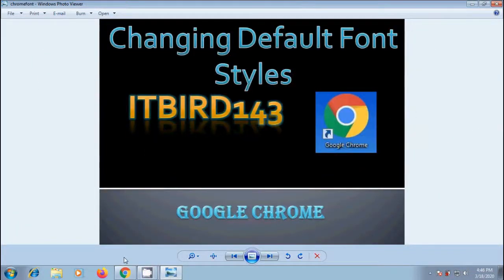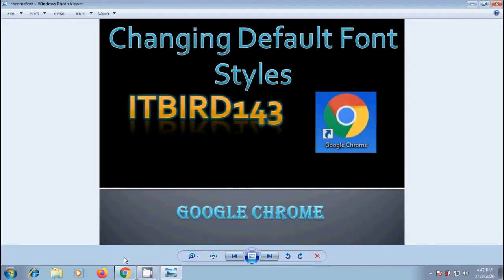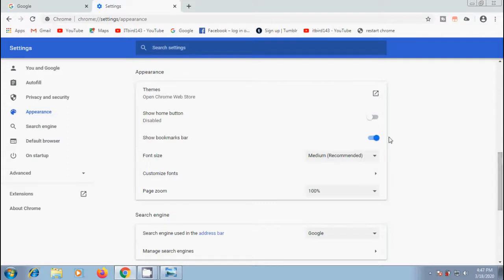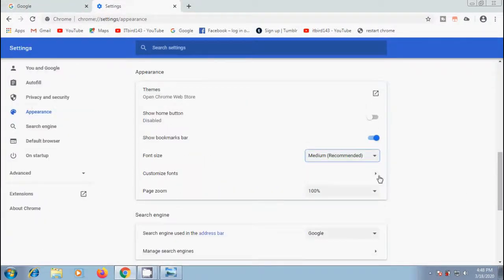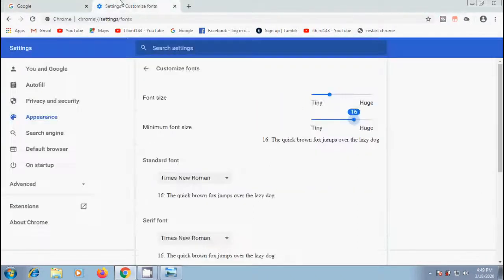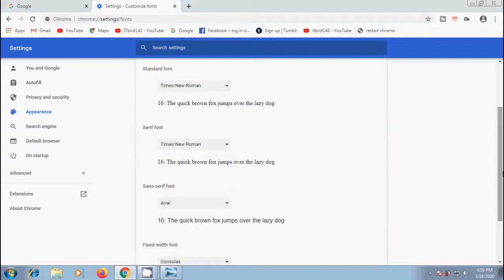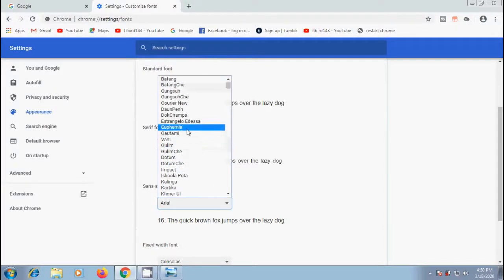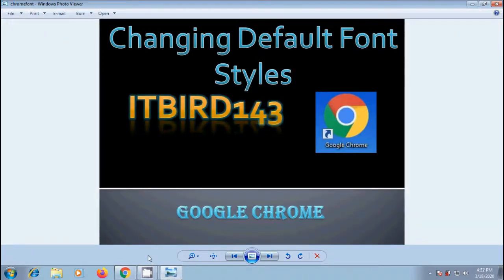Chrome: how to change the default font style in Chrome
In this tutorial, I have shown how to change or customize the default font style in our google chrome browser.